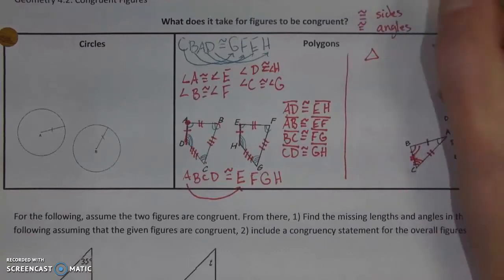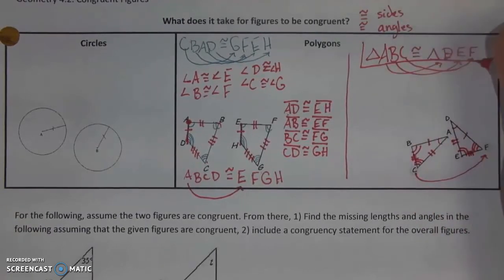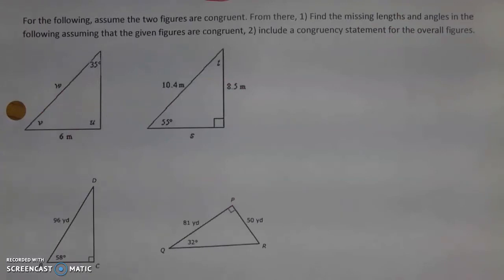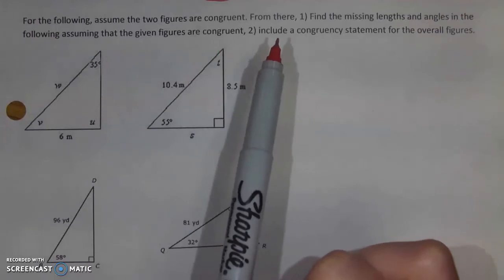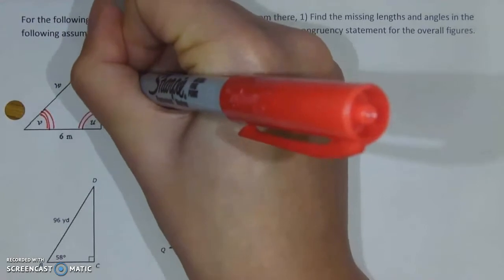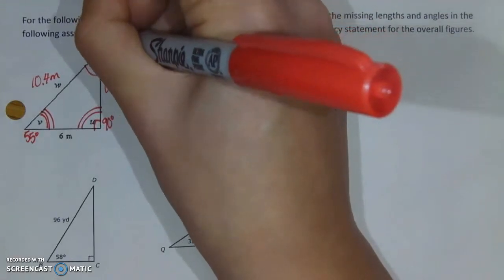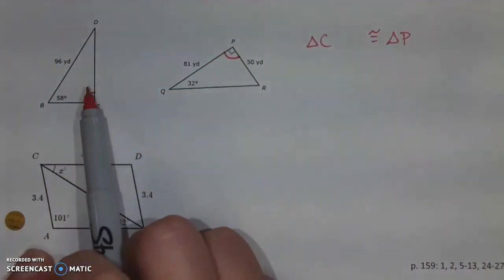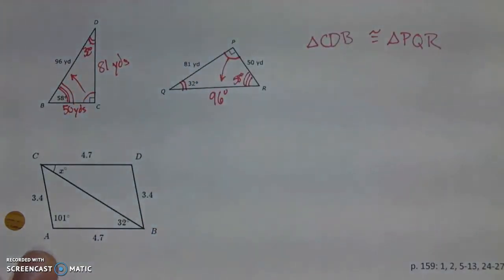Geometry 4.2 Congruent Figures